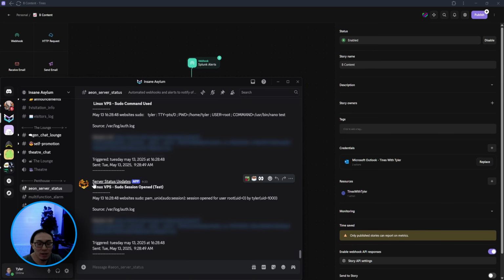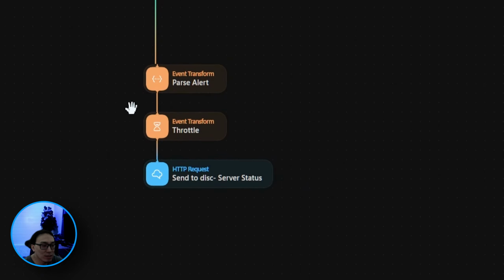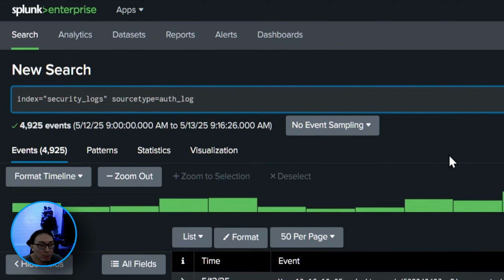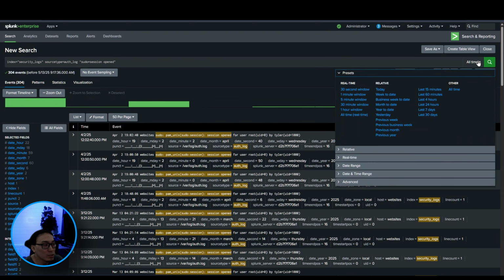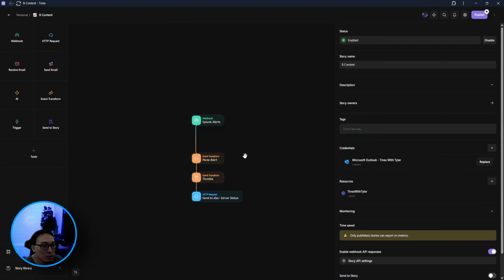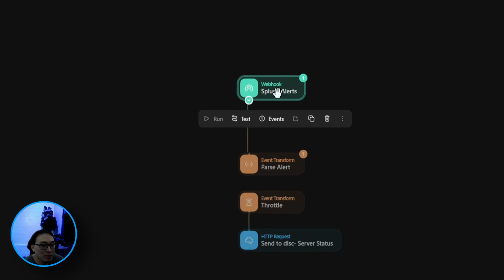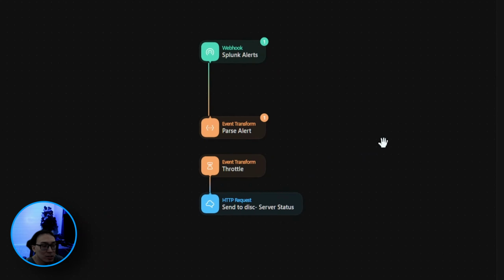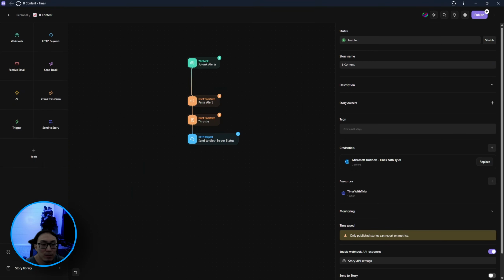How To Format Splunk Alerts With A Tines Automation Workflow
Learn how to automate Splunk alerts for a Linux sudo session using Tines.  In this tutorial, I walk through setting up a Splunk search alert trigger, sending it to a Tines webhook, and building a basic parsing workflow to handle and format the data.